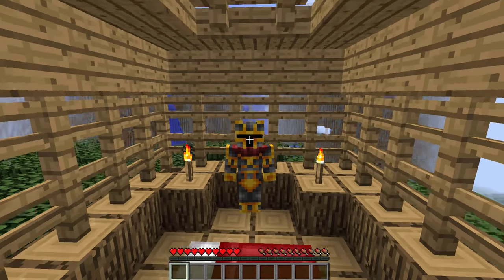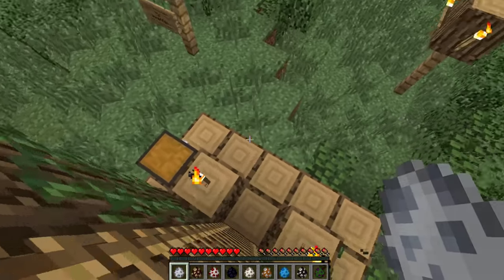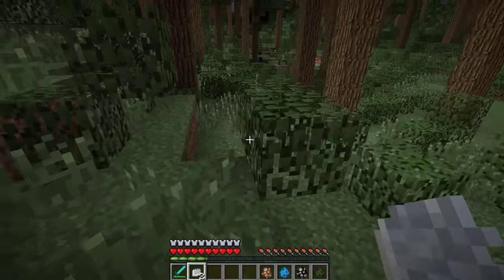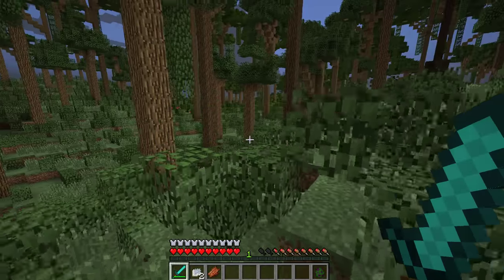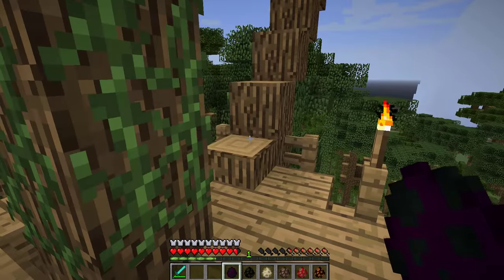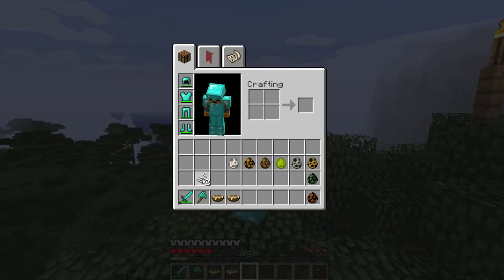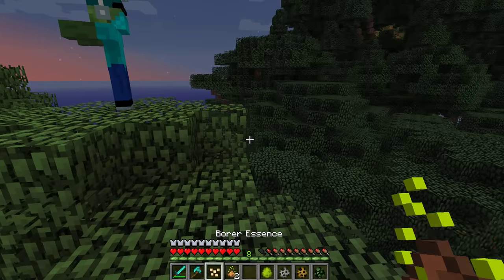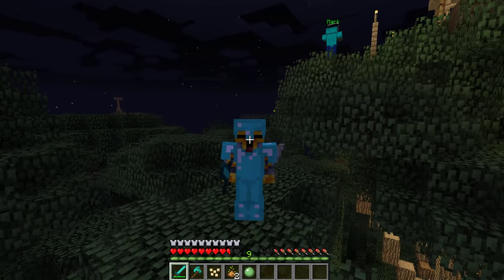Minecraft FOREST ANIMALS MOD / PLAY WITH FOREST ANIMALS AND BREAD THEM!! Minecraft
In this Minecraft Mods videos we will be testing out our cute mobs and seeing if our forest mobs our the best thing in the world! This is by far the coolest forest animal mod I have ever played with, don't forget that you can always have a huge farm with these animals.